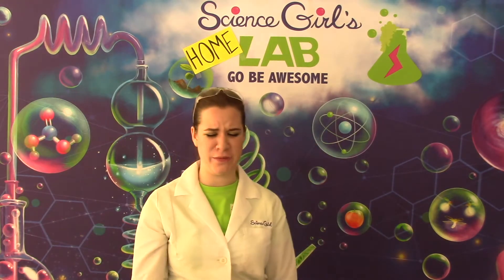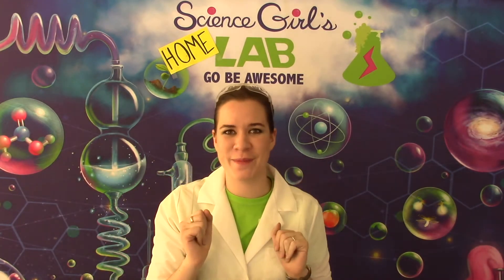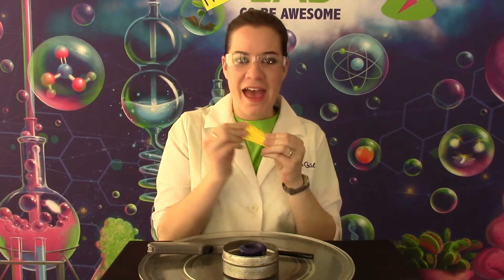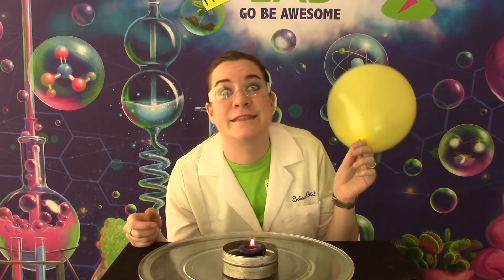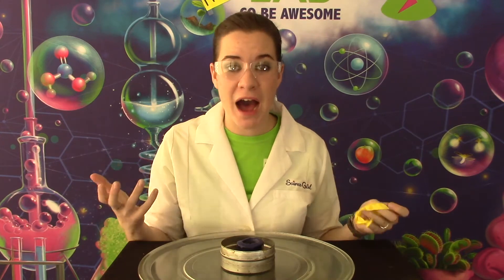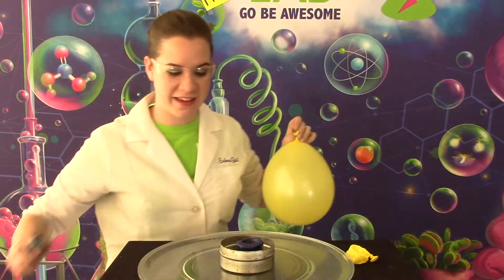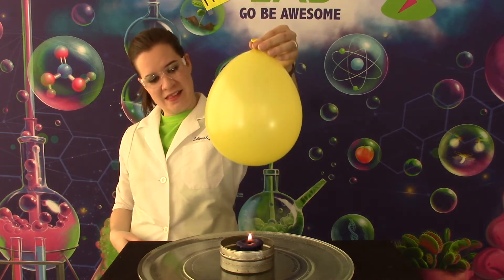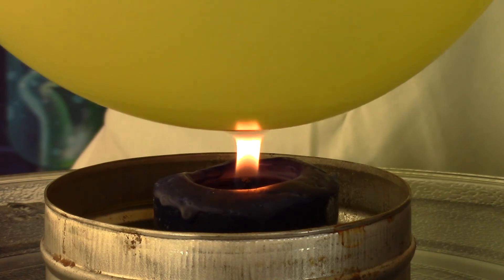Unpoppable Balloon - Science Girl's Home Lab (SGHL)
Can we make a balloon immune to popping?!

Science Idea Credit: Steve Spangler Science